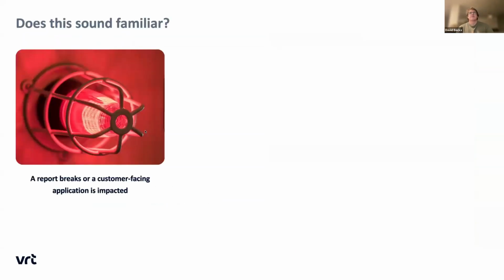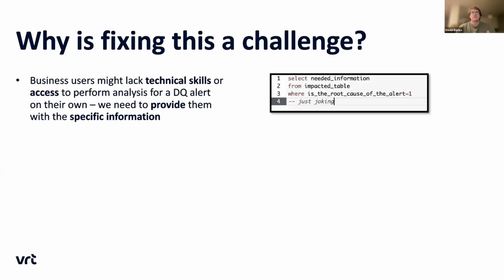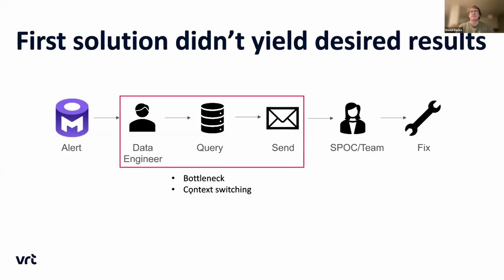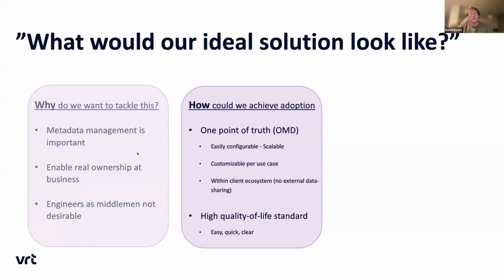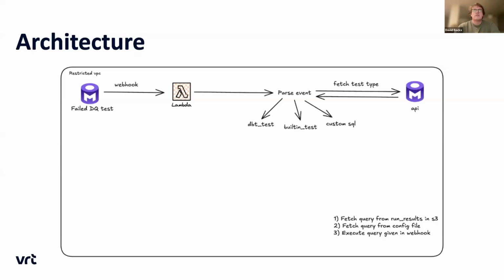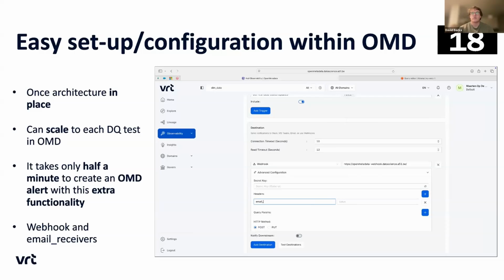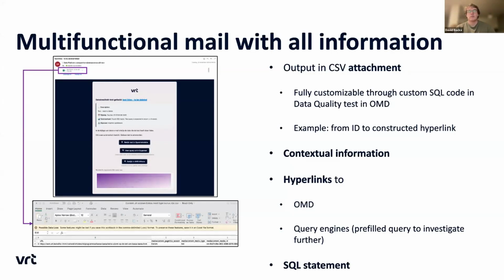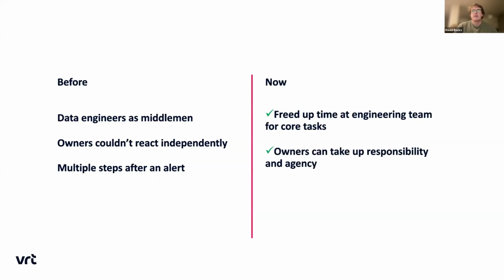OpenMetadata Community Spotlight - OpenMetadata @ VRT with Dataroot’s David Backx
The following was from OpenMetadata's December Community Meeting that took place on Wednesday, December 17, 2025, @ 9:00 AM PST.

David Backx of Dataroots introduced how the OpenMetadata implementation they’ve built at VRT, and showed how data quality is reimagining data for the Belgian national public service broadcast company!